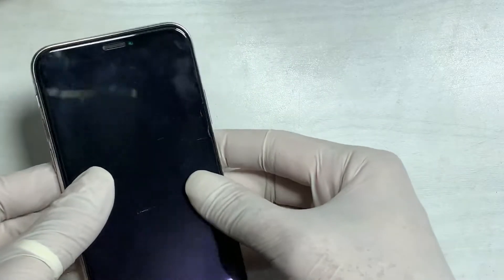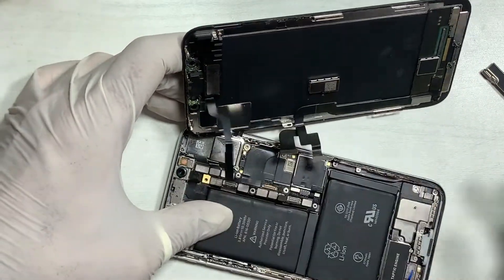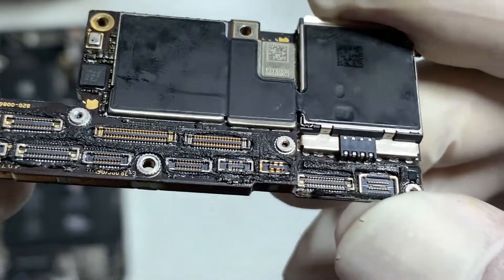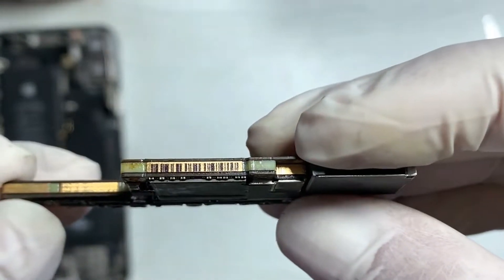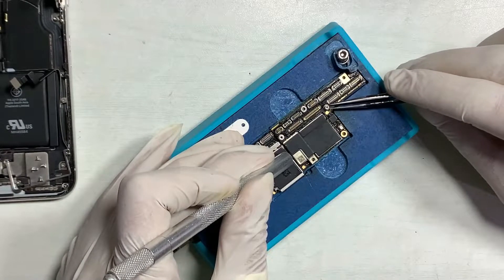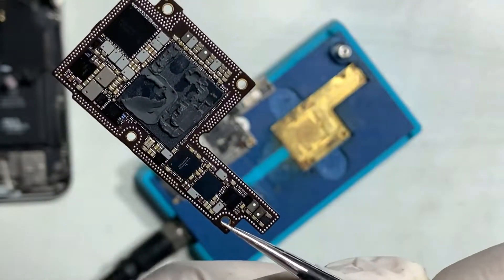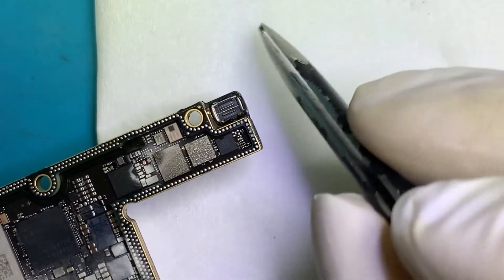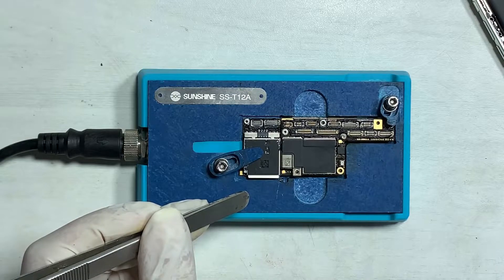iPhone X blank screen of dead!Fix iPhone X short and overheating.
iPhone X blank screen of dead fix by easy method .Fix iPhone shorting and overheating by our especial tips.

Thegsmsolution